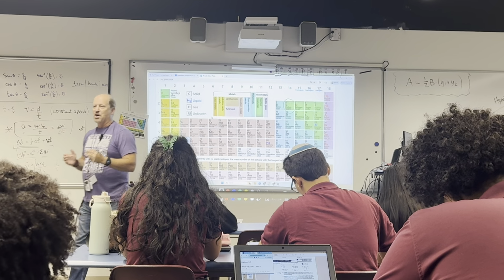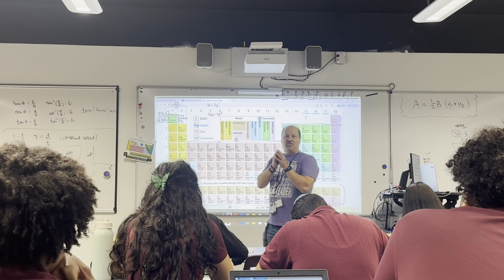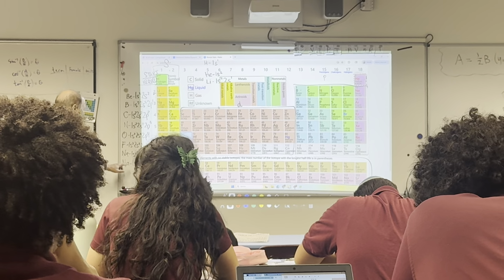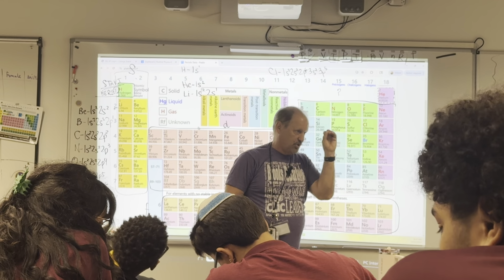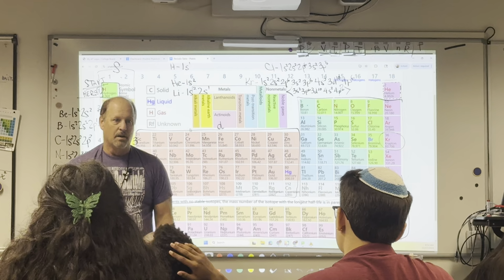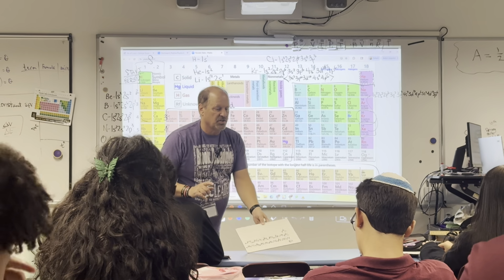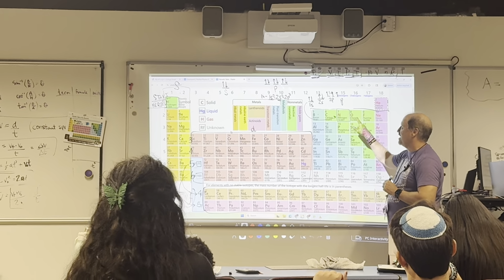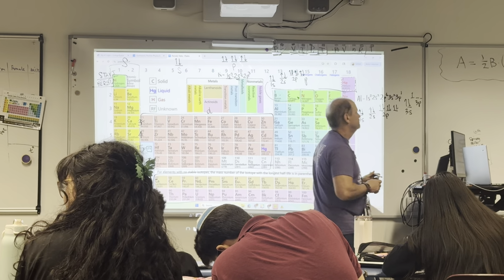Electron Configurations Made Simple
High School Chemistry Electron Configurations